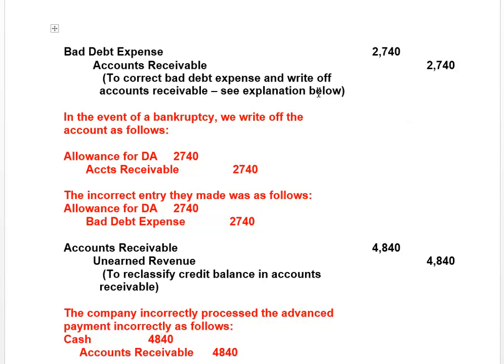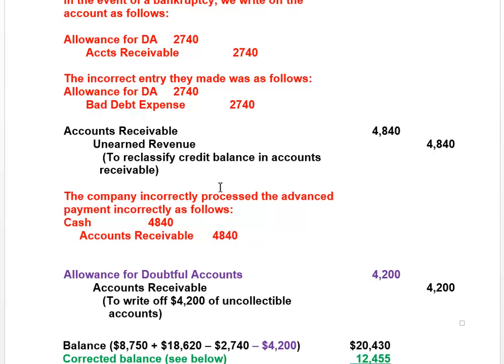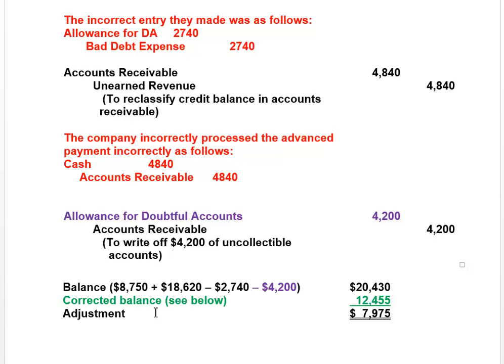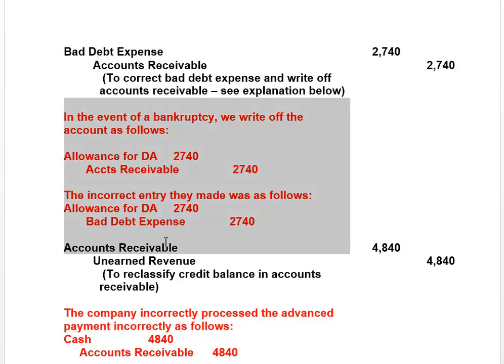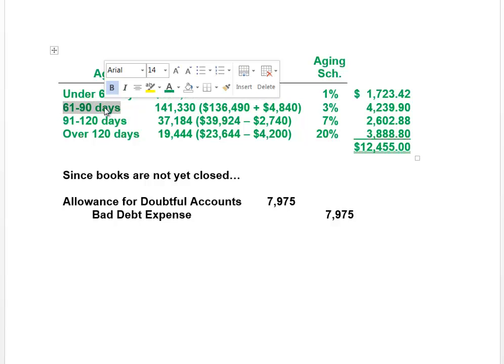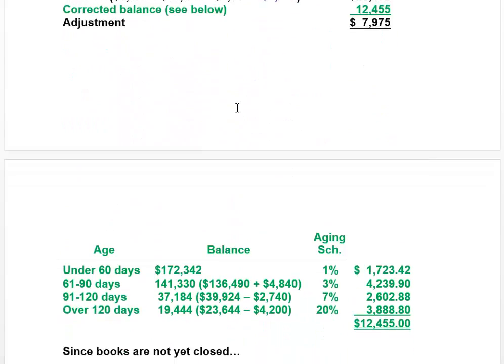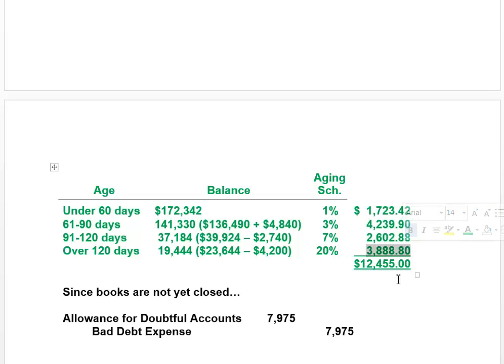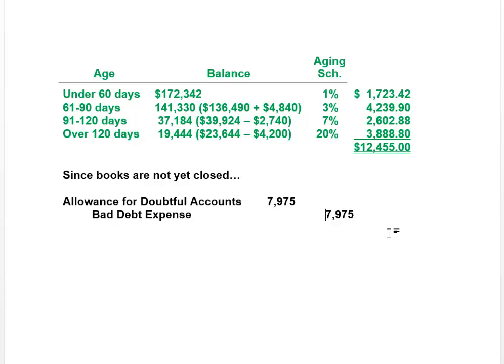P7-5: Aging Receivables and Correcting Entries